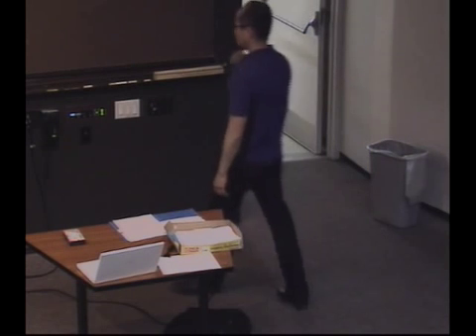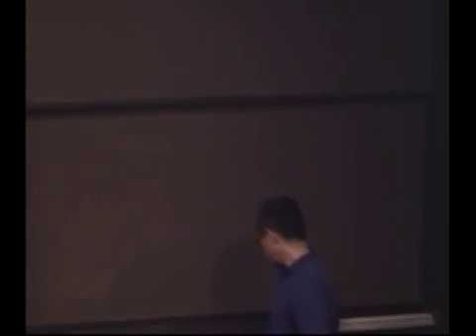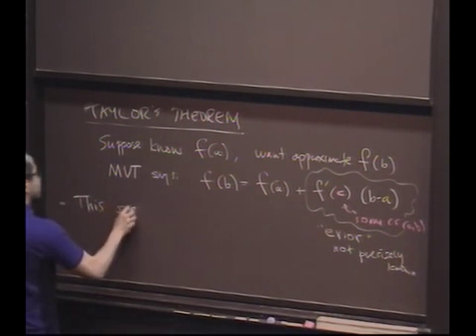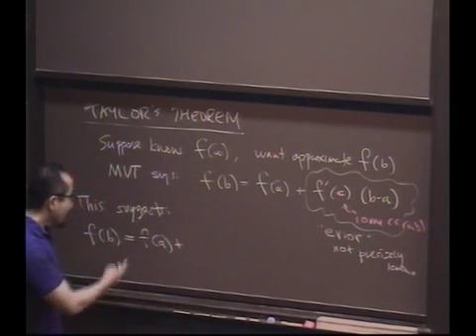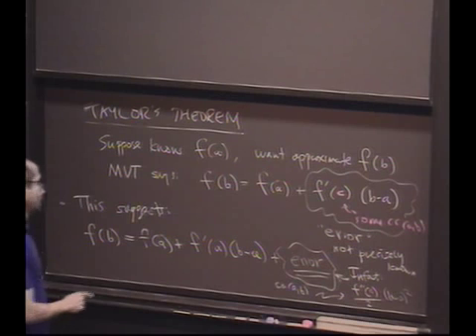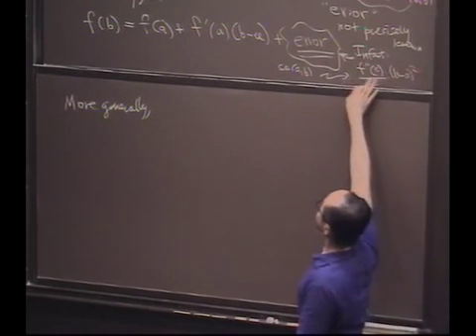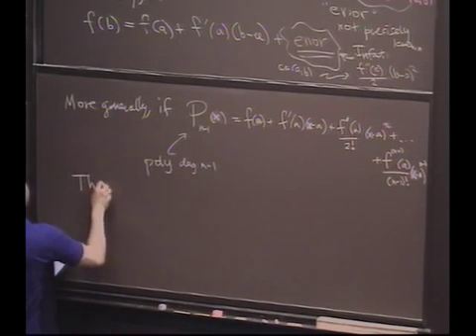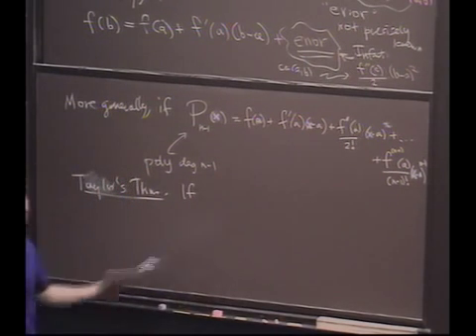Real Analysis, Lecture 25: Taylor's Theorem, Sequence of Functions (1/8)